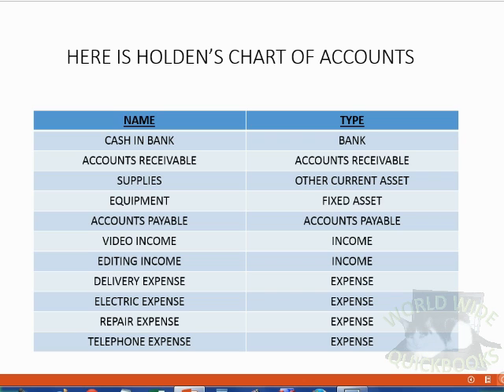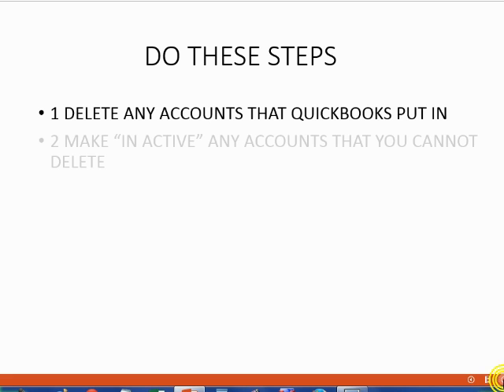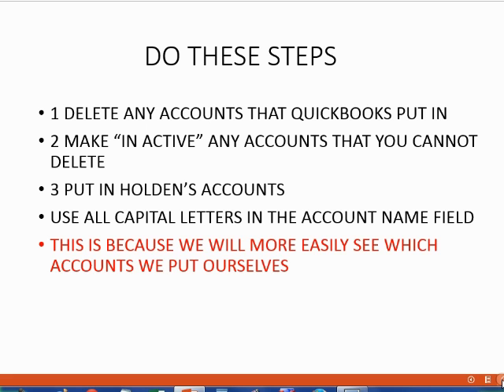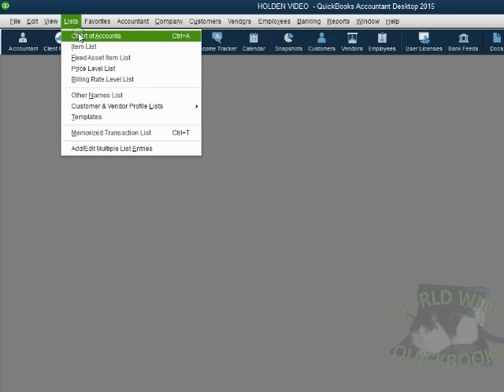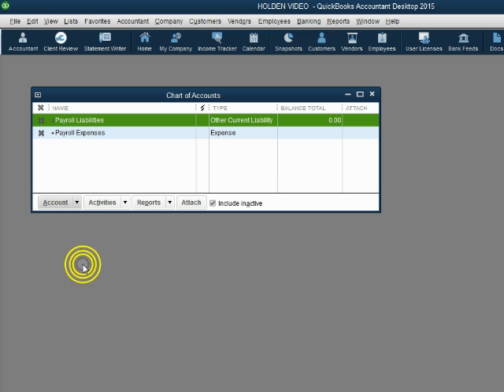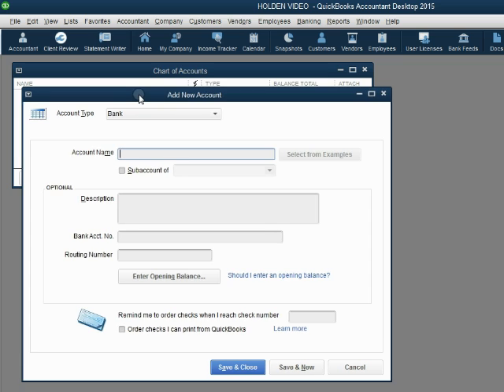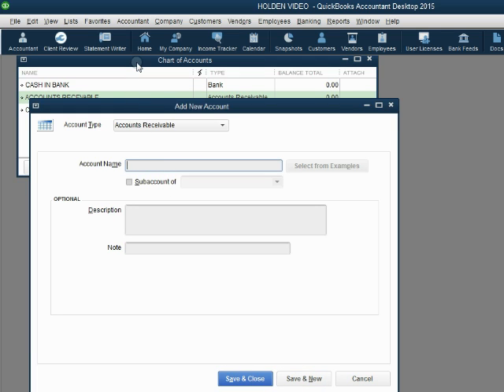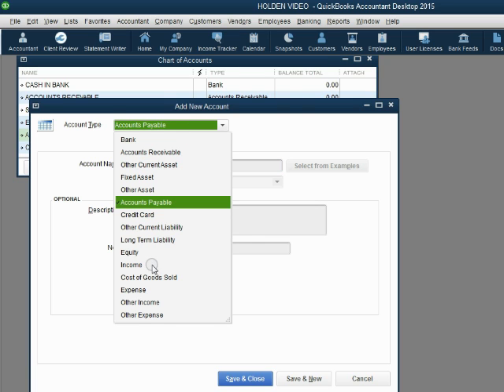QuickBooks Desktop Chart Of Accounts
This QuickBooks desktop training tutorial will show you how to set up the chart of accounts for a company that uses the accounts receivable module or feature in QuickBooks desktop. The QuickBooks Desktop Chart Of Accounts is the computer equivalent of the general ledger in the company records in the days before the computer. When you set up your QuickBooks file, the first area of data you will input will be the chart of accounts. This means you need 1 account for each general ledger account that the company needs. You can use the new account window to type in the account name and choose the account type that will allow the account to function the way you need to for managing customers and accounts receivable.

Accounts receivable is an account in the chart of accounts that represents all the money owed to all customers together in total. Each customer has a separate record of their own customer balances. However, the total of all balances will equal the balance in the accounts receivable account. When you have customer transactions, they will change the balances in your accounts receivable customer records. However, the total balances of all customers will still be equal to the accounts receivable account in the general ledger and the chart of accounts.

This YouTube QuickBooks desktop instructional training tutorial course will help you master the "Accounts Receivable" and customer records in QuickBooks desktop. You will know how to manage customer data and client transactions. You will have control over customer balances and see customer financial data that will help with collection or future sales to clients. These QuickBooks Lessons will help ensure that your customer and receivable records are correct to the last detail. All customer transactions and accounts receivable documents will be explained and demonstrated here in these QuickBooks desktop accounts receivable training tutorials.